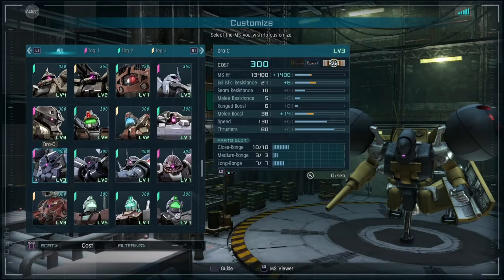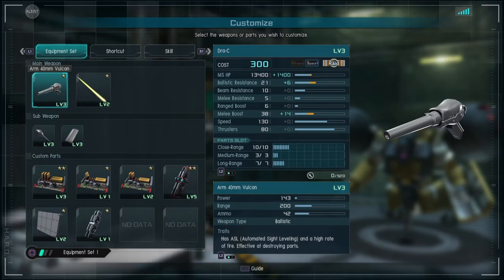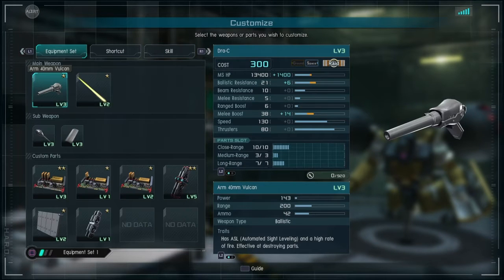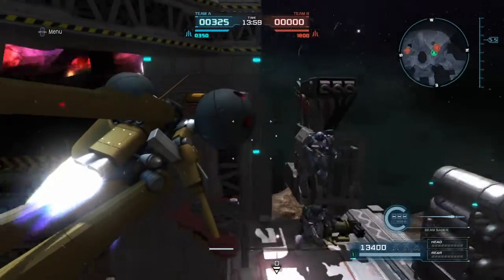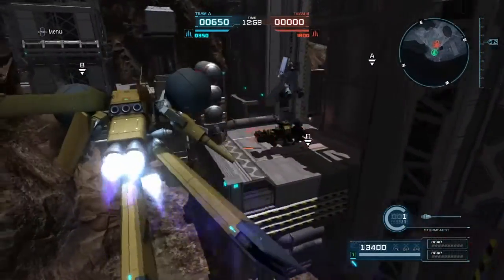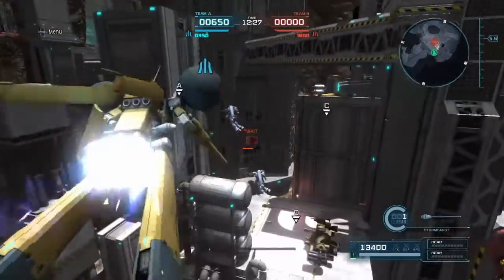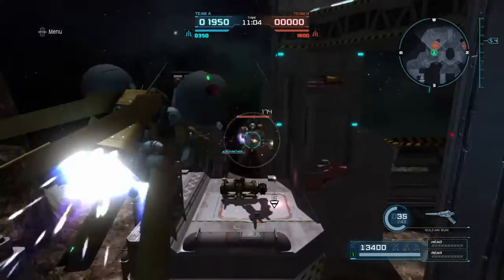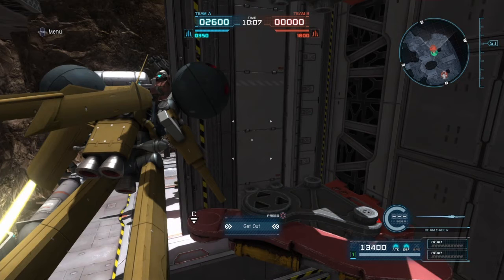MS Guide: Dra-C | Mobile Suit Gundam Battle Operation 2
In this video we talk about how I build and utilize the Dra-C.